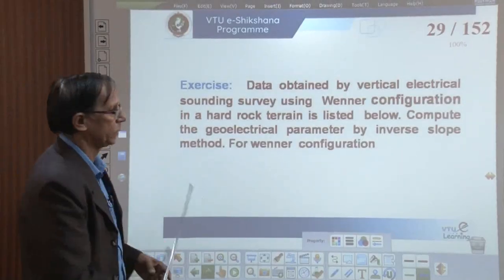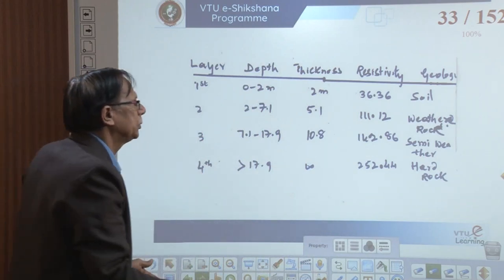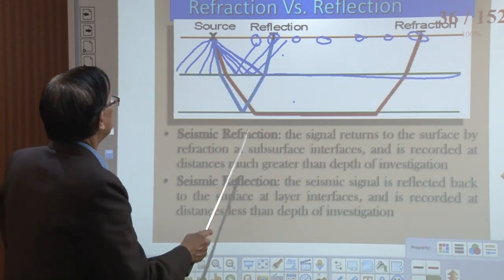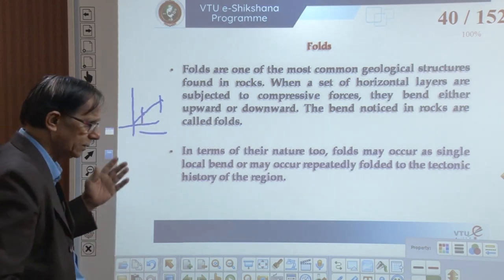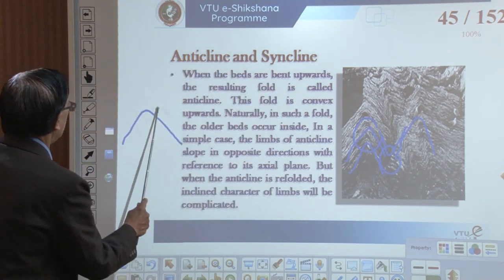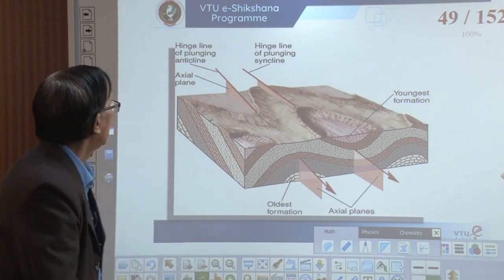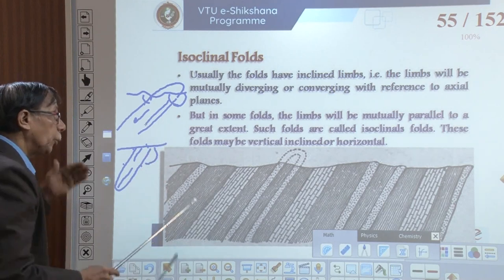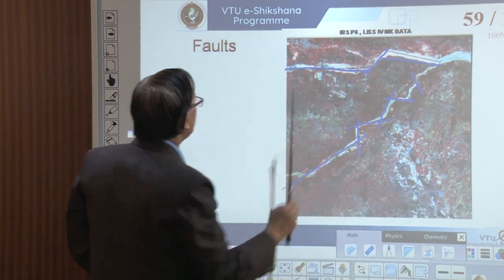Module 4 - Lecture 03